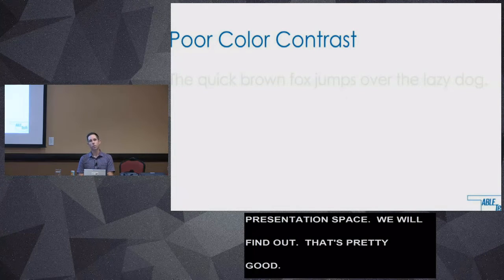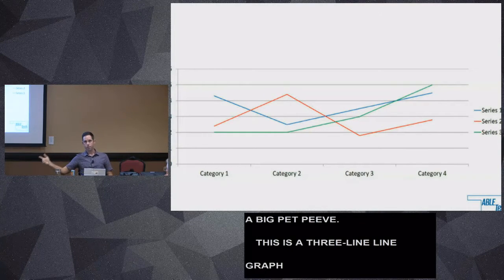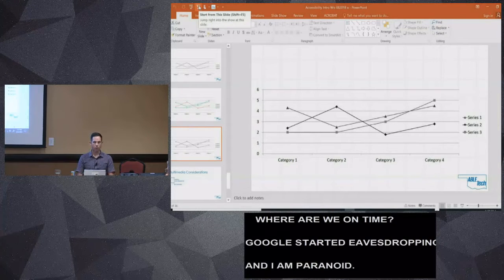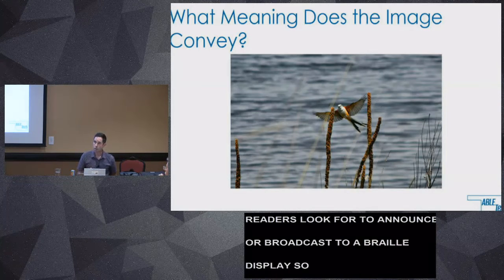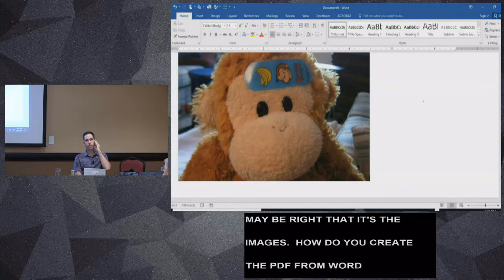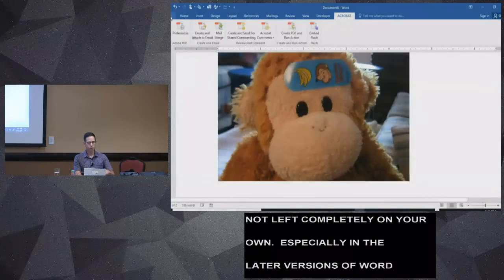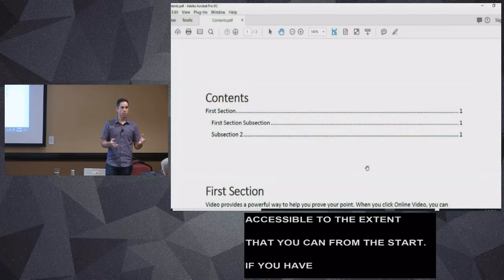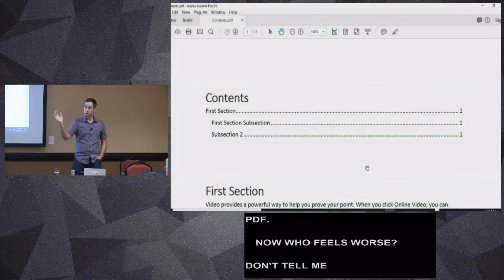Introduction to Accessible Documents Part 2 August 2018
An introduction to creating accessible document in Microsoft Office products.